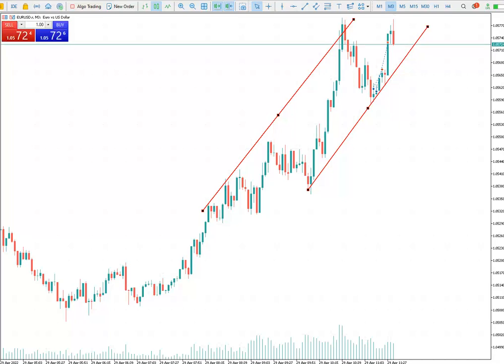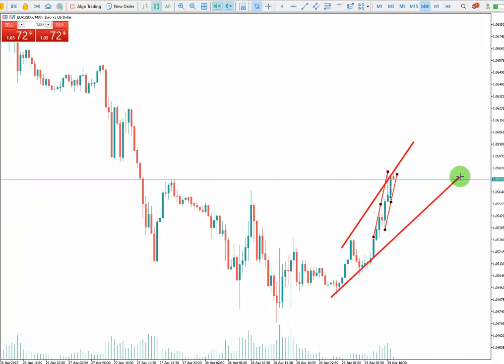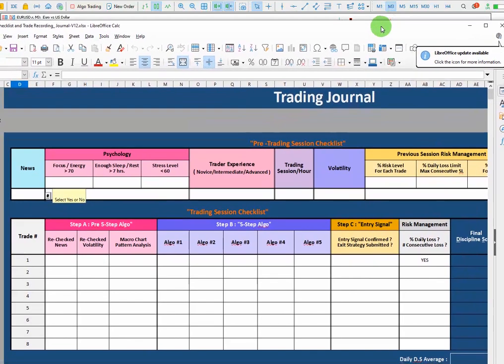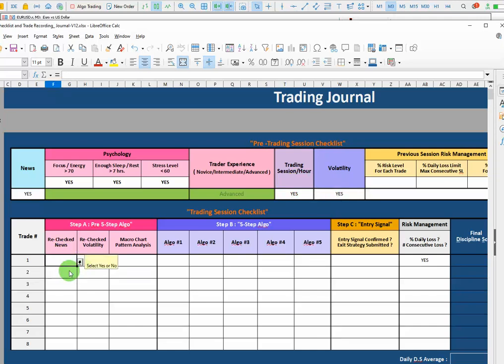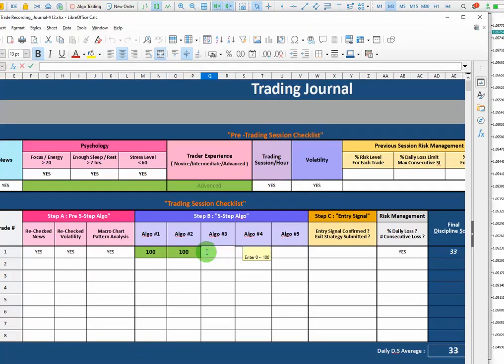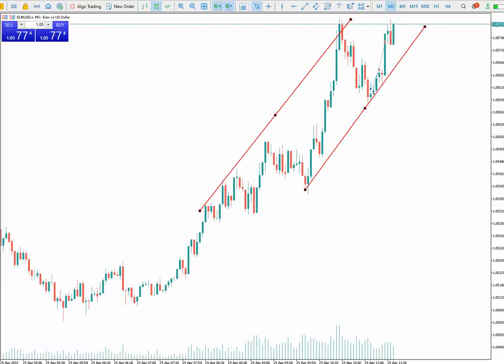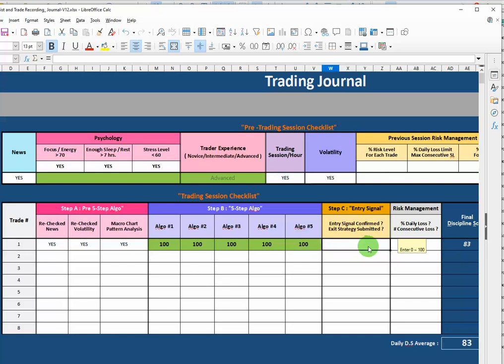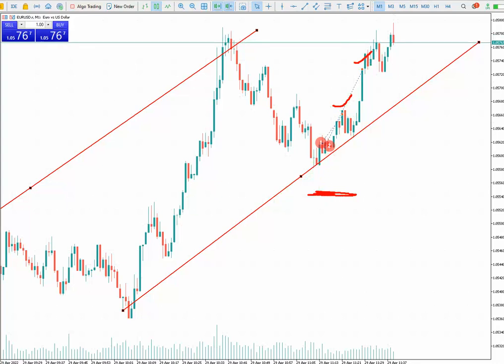Example of PAAT System Trades: EUR/USD Forex Pairs - 29 Apr 2022